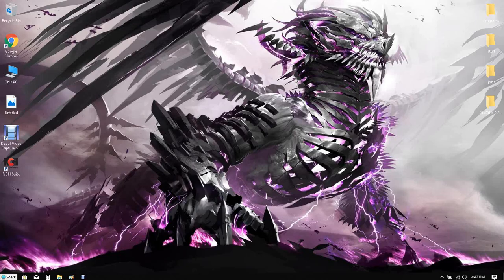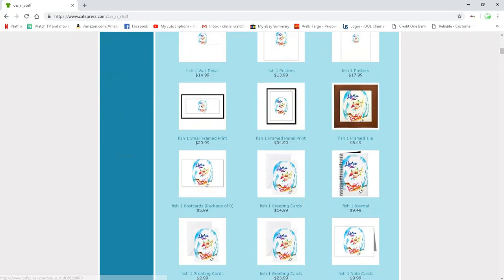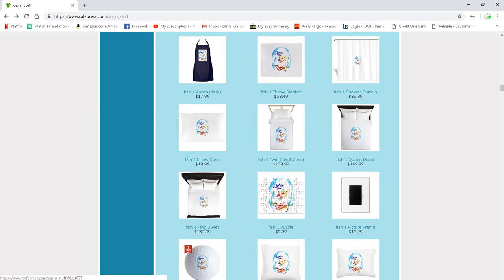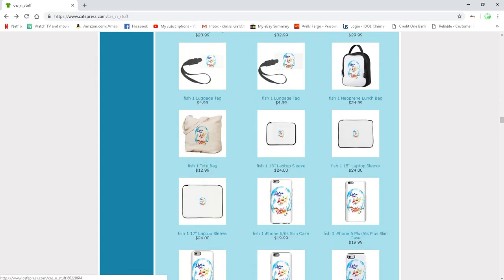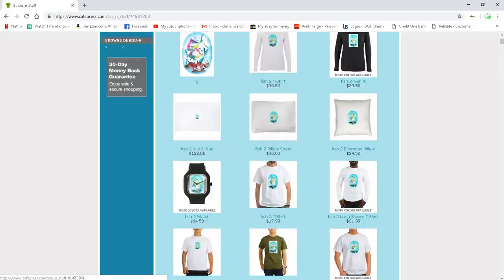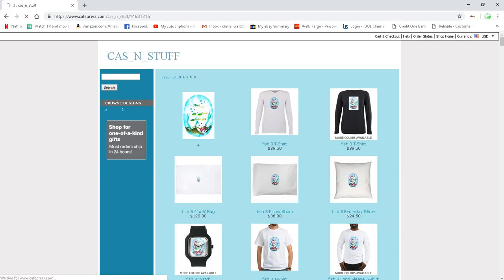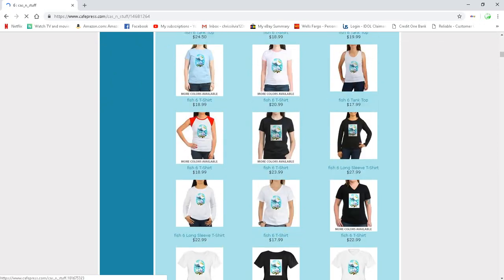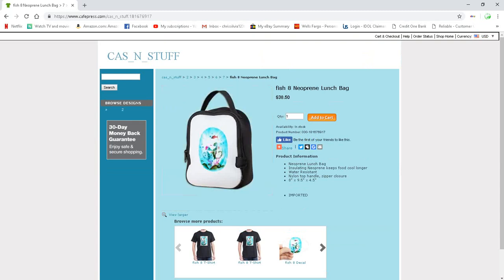casnstuff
12 different fish worlds great gifts!